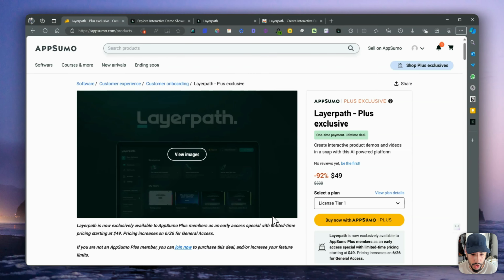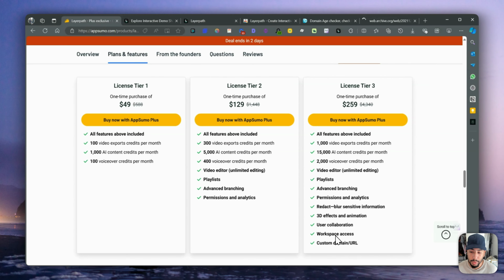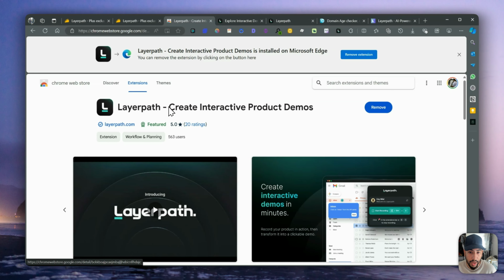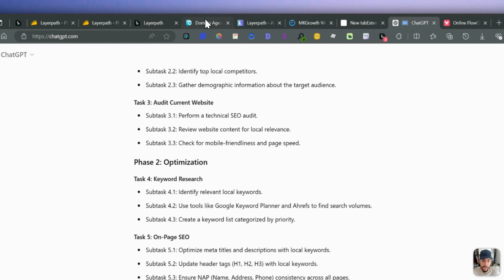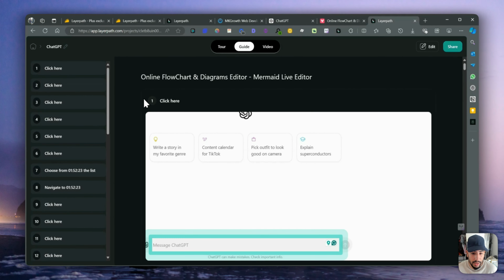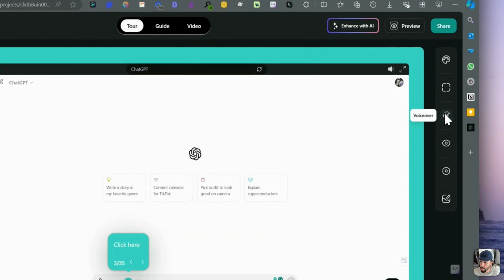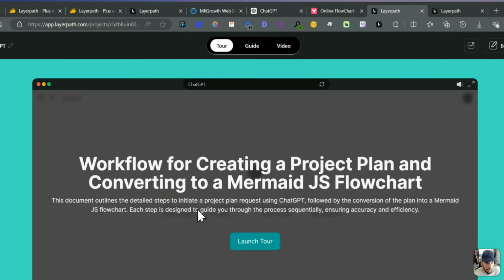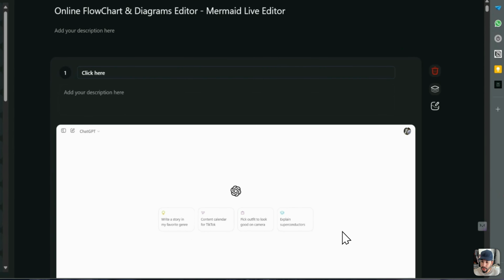LayerPath: Create Stunning Interactive Demos Effortlessly! | AppSumo Lifetime Deal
Today, we're diving into LayerPath, an awesome interactive demo tool that's currently available on a lifetime deal on AppSumo. With just two days left to snag this deal, I'll walk you through how LayerPath works, its key features, and my personal take on whether it's worth your investment.

00:00 Introduction
00:28 Key Features
01:07 AI Voiceover
02:22 Pricing Tiers
03:28 Branching Explained
05:24 Future Plans
06:21 Demo Example
09:36 Historical Check
11:56 Editing Options
22:10 Final Thoughts

- Interactive Demo Creation: LayerPath lets you record interactions on websites and turn them into video tutorials, interactive demos, and exports in various formats including video, GIF, and PDF.
- AI-Powered Voiceovers: The tool leverages AI to add voiceovers to each scene, enhancing the tutorial experience.
- CNAME Feature: With the highest tier, you can use CNAME to create custom subdomains like subdomain.yourwebsite.com.
- Zapier Integration: LayerPath supports integration with Zapier for better workflow automation.
- Future Desktop Support: Currently, browser-based, LayerPath plans to release a desktop application to capture locally installed applications and system audio.
- Customization and Editing: You can add, edit, and customize voiceovers, tooltips, and other elements to create polished, professional demos.